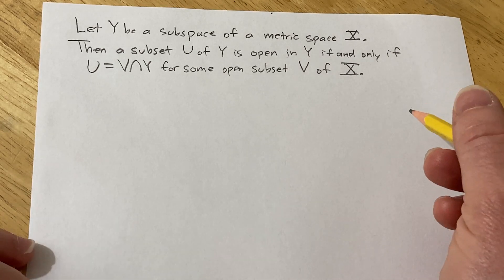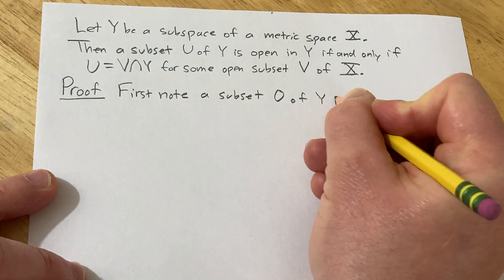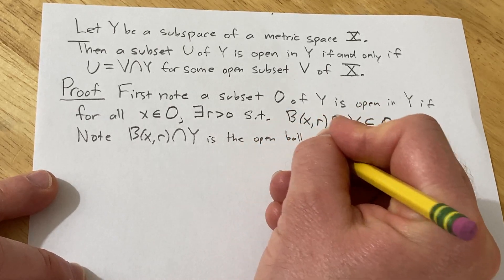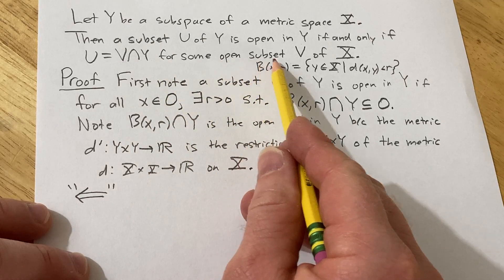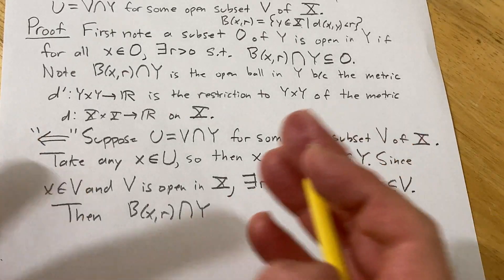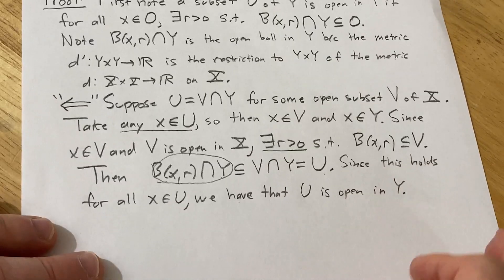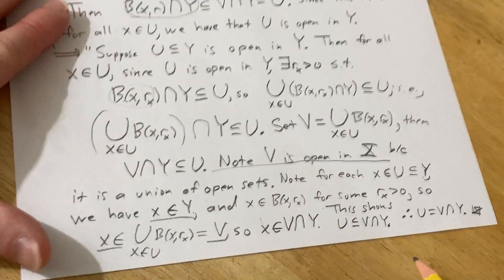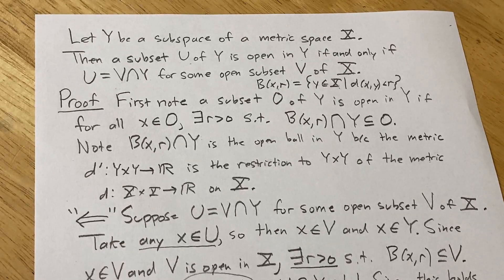Metric Spaces: A subset U of Y is open in Y if and only if U = V n Y for some open subset V of X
In this video I do a proof. We have a Metric Space X. I prove that a subset U of Y is open in Y if and only if U = V n Y for some open subset V of X.